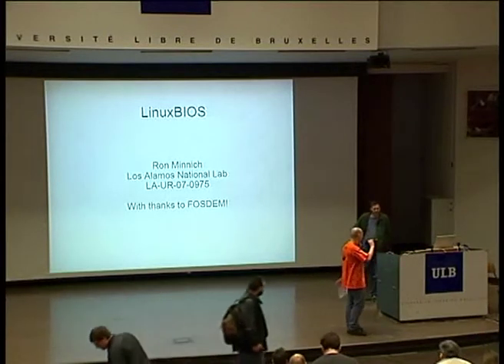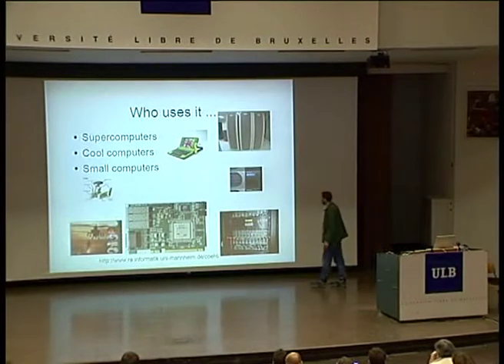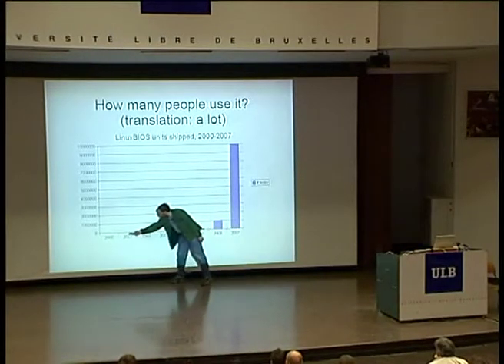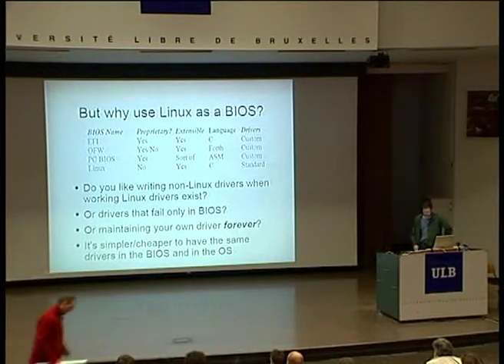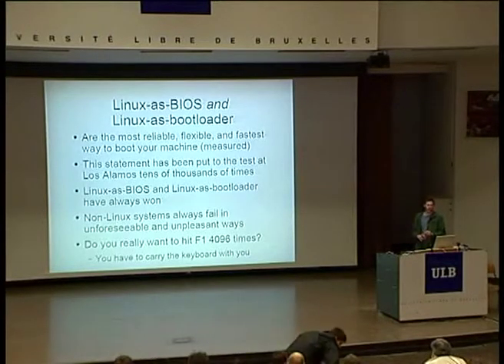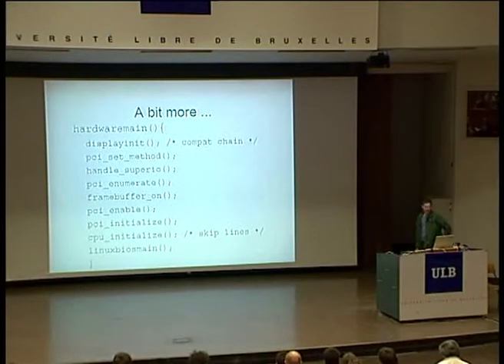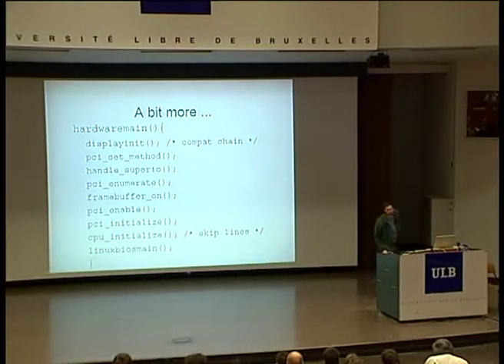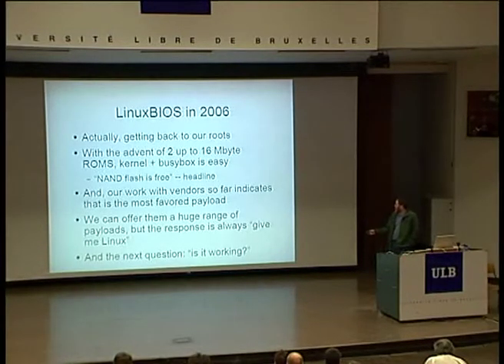FOSDEM 2007 LinuxBios